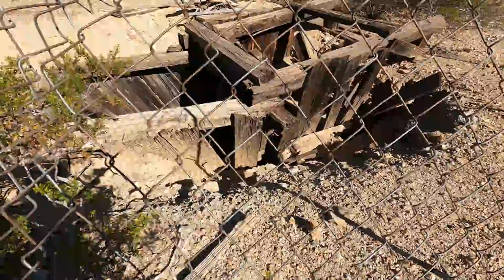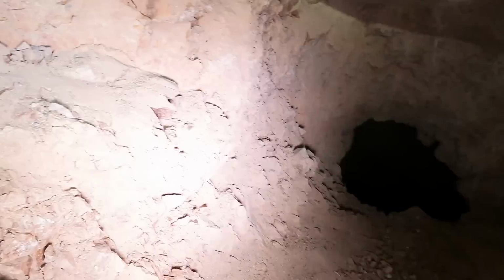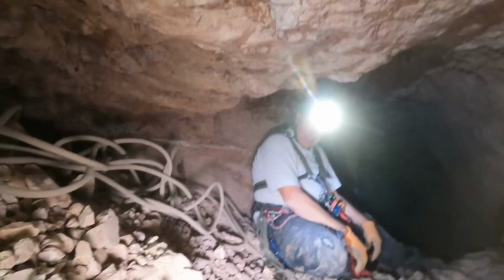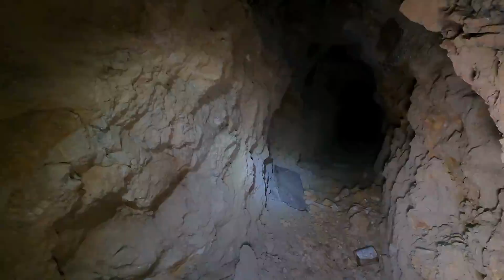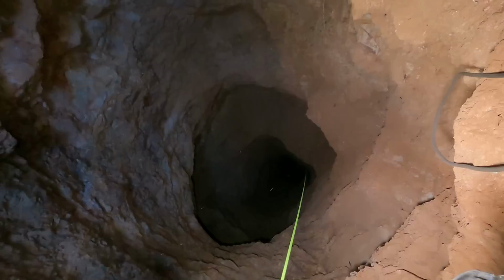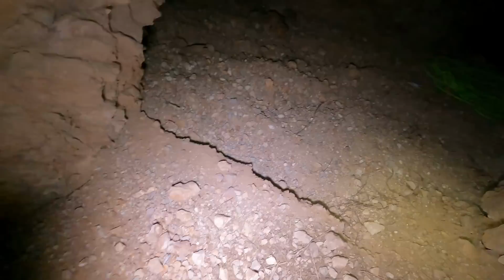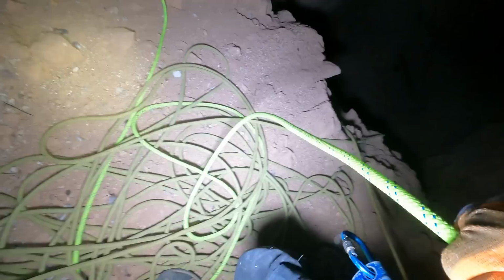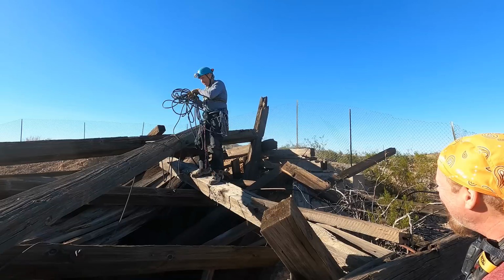Into the Abyss: The Abandoned Mine Rappel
You never know what you are going to find in old, abandoned Gold mines and this time we hit the Motherlode with Old Dynamite Boxes and relics everywhere in the stope All that and specimen Gold too .PLUS ( ask Jeff Williams ) talks about the Geology of this mine and the mining History of the area.

 ( paid link's )
Gold Panning Equipment :

Mining Tools:
2 mode Light for Hard Hat